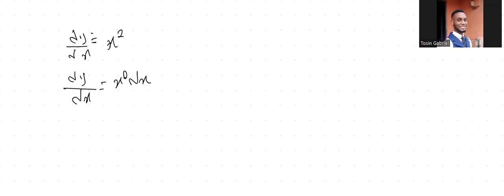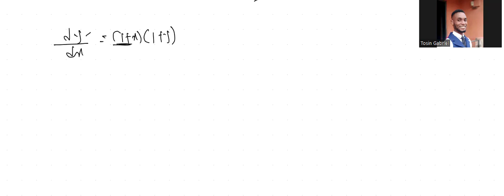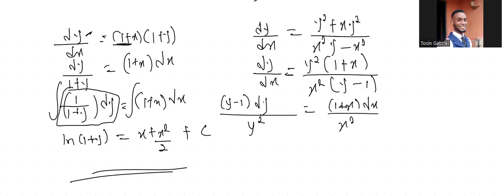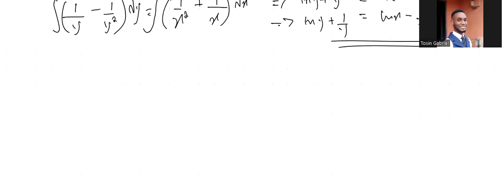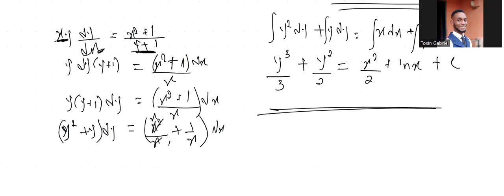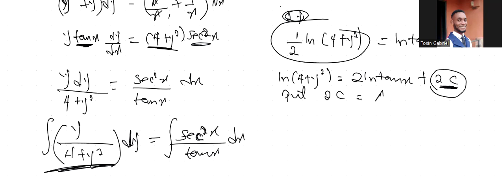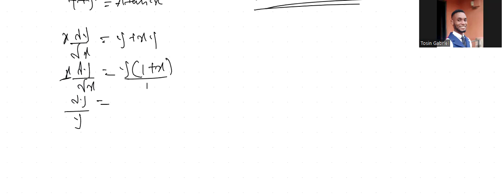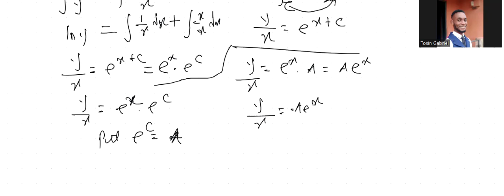MASTERING DIFFERENTIAL EQUATIONS: UNRAVELING THE BEAUTY OF SEPARABLE VARIABLES IN A ZOOM TUTORIAL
Title: Mastering Differential Equations: Unraveling the Beauty of Separable Variables in a 32-Minute Zoom Tutorial!

Description:
🔍 Dive deep into the enchanting world of Differential Equations with our latest 32-minute Zoom tutorial! 📚 Join us as we demystify the art of solving equations using separable variables, unlocking the secrets to mastering this fundamental concept.

🚀 In this power-packed session, we'll guide you through step-by-step solutions, providing crystal-clear explanations and real-world applications. Whether you're a student grappling with the subject or a math enthusiast hungry for knowledge, this video is tailor-made for you!

🔥 Highlights:

    🎓 Comprehensive Breakdown: We break down complex concepts into digestible chunks, ensuring a thorough understanding of separable variables.
    🧠 Practical Applications: Discover how separable variables are applied in real-life scenarios, connecting theory to practical problem-solving.
    🤔 Problem-Solving Strategies: Arm yourself with powerful strategies to tackle differential equations confidently and efficiently.
    💡 Tips and Tricks: Gain insights into handy tips and tricks that will make solving separable variable equations a breeze.

👨‍🏫 Expert Guidance: Led by our experienced tutor, this tutorial guarantees a learning experience like no other. With a passion for teaching and a knack for simplifying complex topics, our instructor ensures you grasp every concept effortlessly.

📈 Elevate Your Skills: Whether you're a student, educator, or anyone interested in expanding your mathematical prowess, this tutorial is your gateway to mastering differential equations using separable variables.

🔗 Ready to embark on a mathematical journey? Hit play now and empower yourself with the knowledge to conquer differential equations with ease! Let's make mathematics an adventure worth exploring! 🌐📊✨